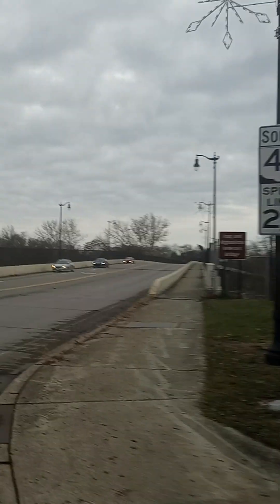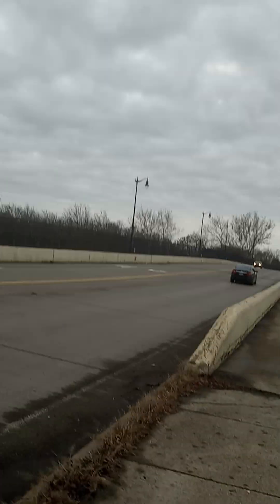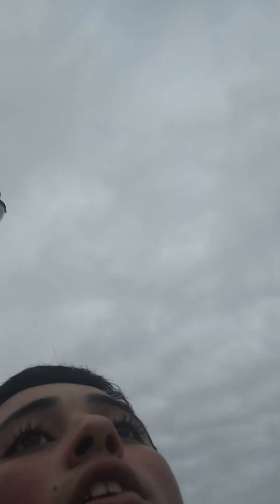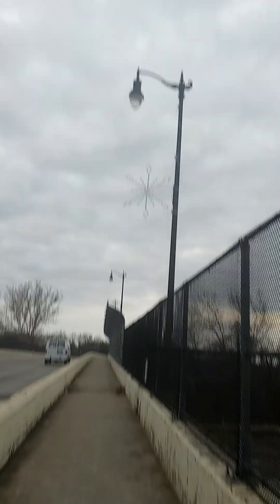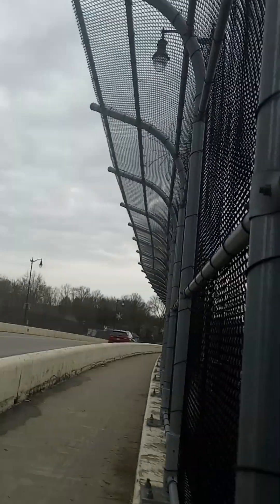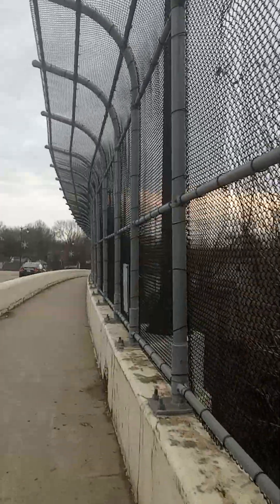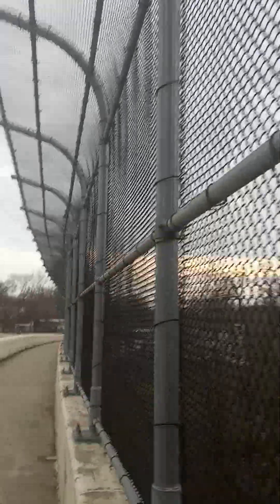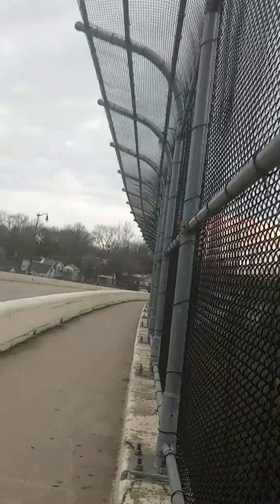December 2, 2023